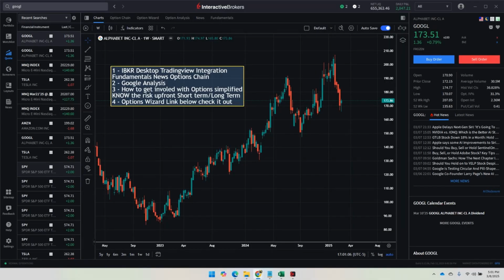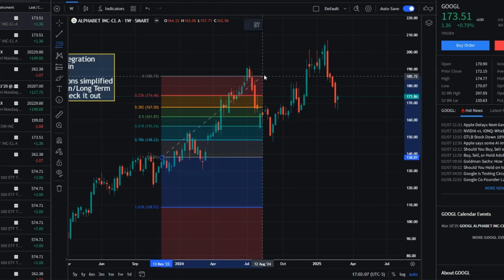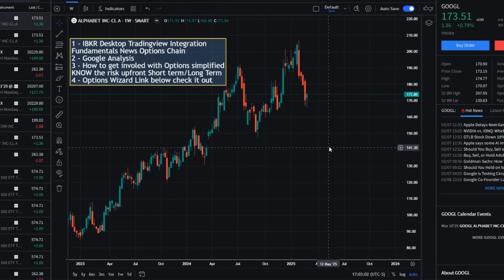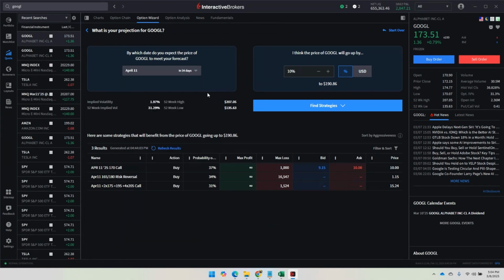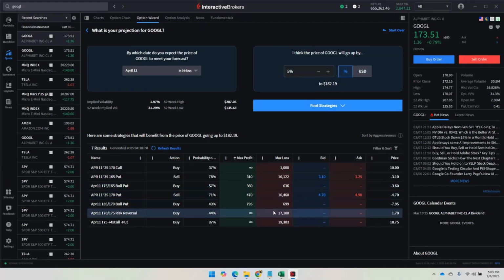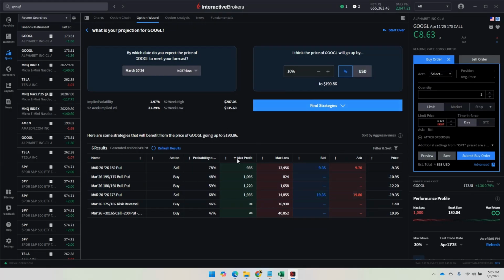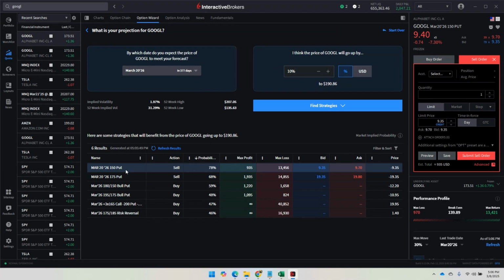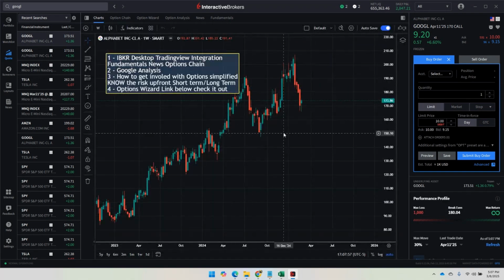Walkthrough Options Plays on Google - Interactive Brokers (IBKR) Integration and Tradingview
MY HOOKUPS

Brokers:
Interactive Brokers IBKR
Why IBKR:

Charting Platforms
Tradingview:

The projections or other information regarding the likelihood of various investment outcomes generated by the Tool mentioned in this video are hypothetical in nature, do not reflect actual investment results, and are not guarantees of future results. It is important to understand that these projections are based on certain assumptions and models, and actual outcomes may differ significantly. Please note that results may vary over time.